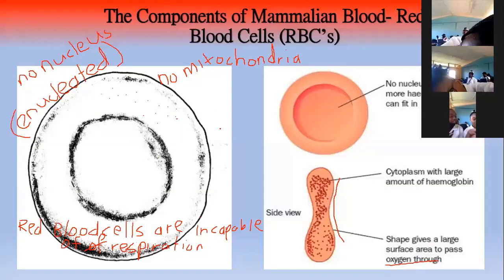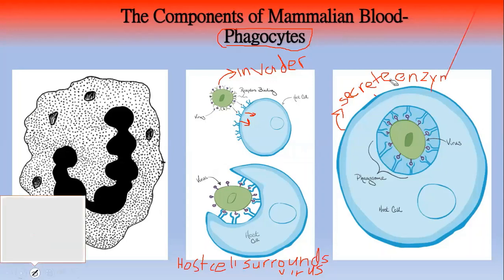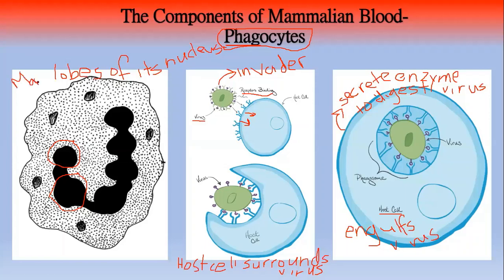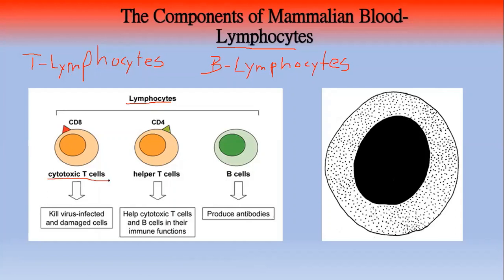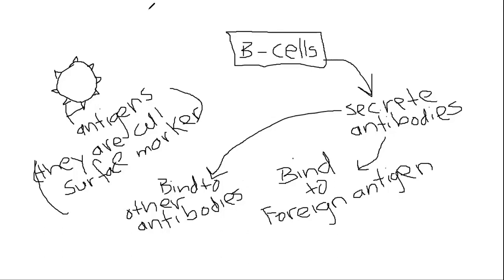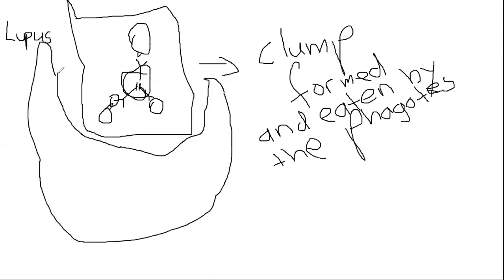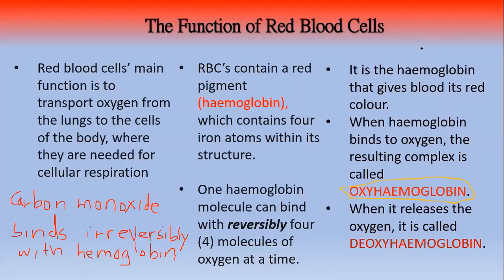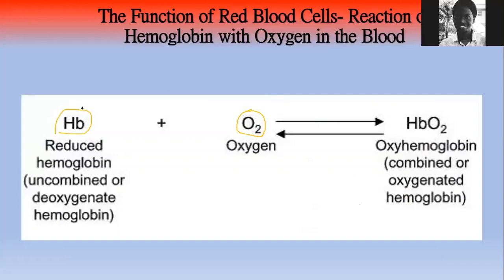Transport in Humans- Part 2a1 (Zoom session)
Please note that this video is a continuation of Transport in Humans- Part 2a (Zoom session). Please watch it first.